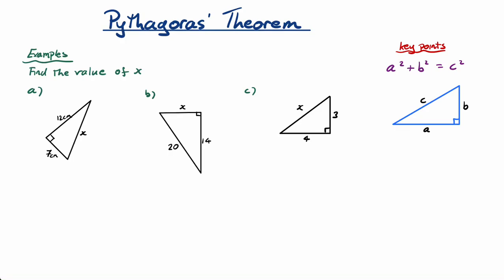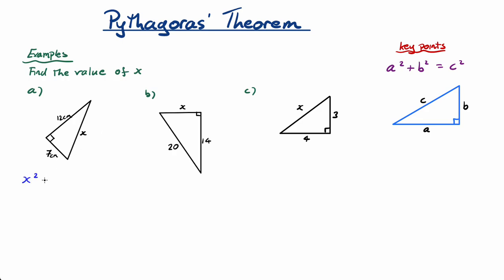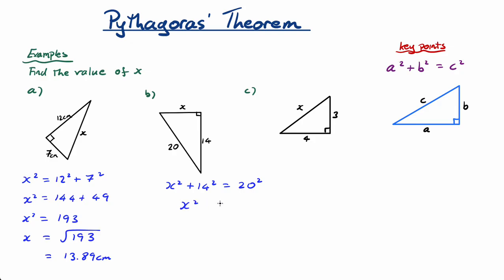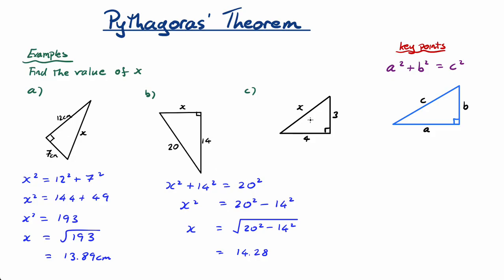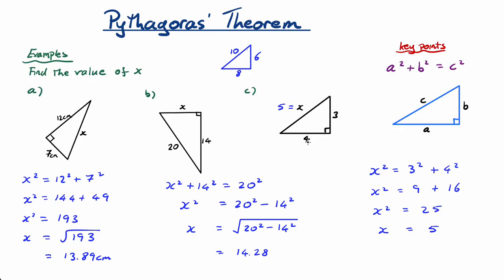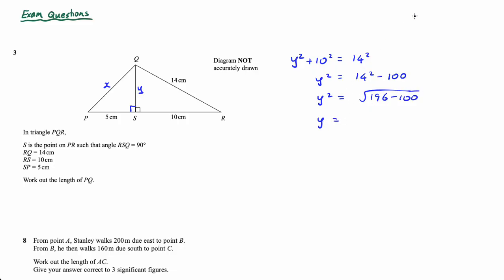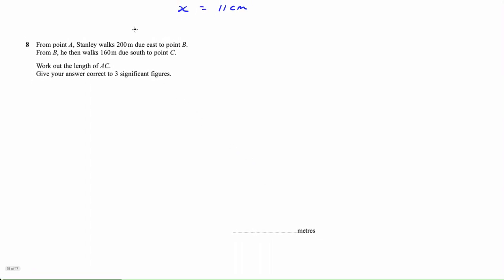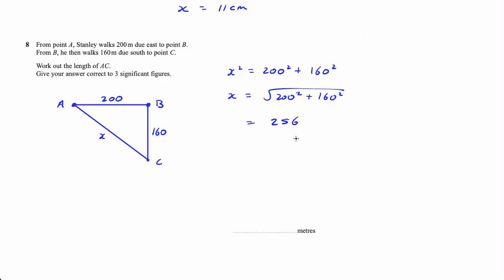IGCSE Pythagoras' Theorem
Full lesson on the IGCSE topic: Pythagoras' Theorem.